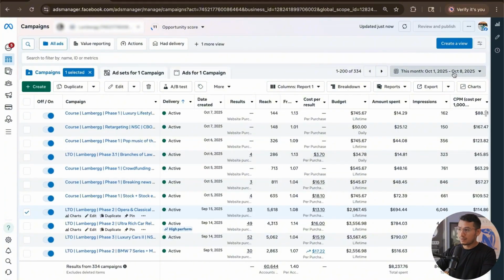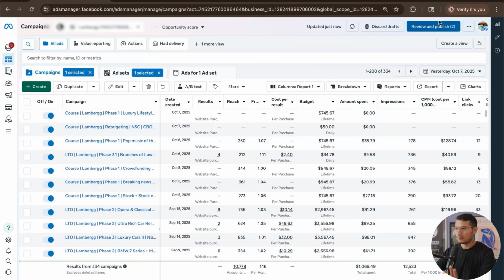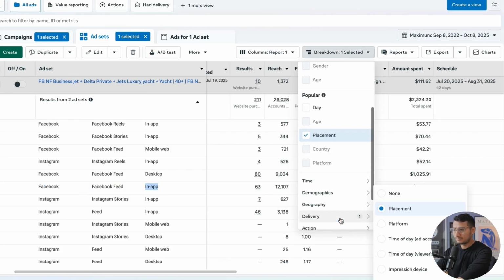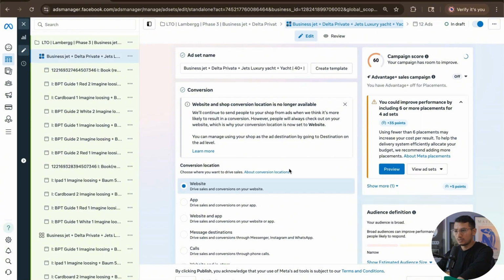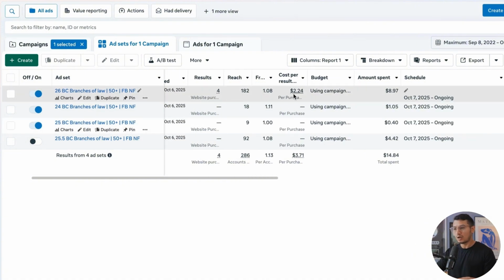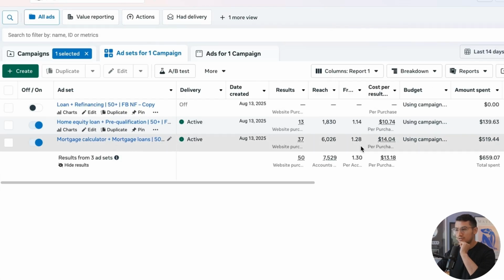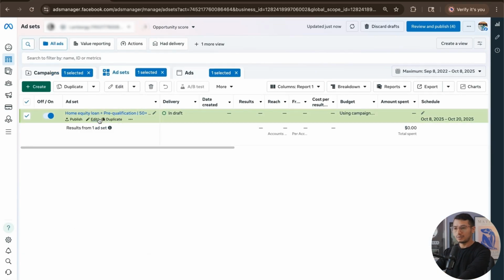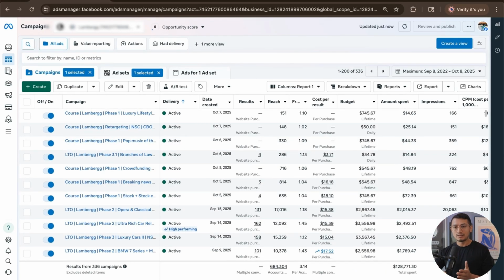How To scale Meta Ads Campaigns that's working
About Video:

Stop using Highest Volume. In this video, I show you exactly how I use bid cap strategy to get $2 cost per purchase on Meta Ads.After spending $10M+ on Meta ads and generating $20M+ in revenue, I've found that bid cap testing is one of the best ways to scale winning campaigns profitably.

What I’ve done:

• 2019 - Managed $350K+/month in ad spend as a media buyer for "Traffic and Funnels."
• 2024: Scaled my publishing offer to $1M per month then sold it for 7 figures on Jan 1, 2024.
• 2026: Now I've few offers that do $100K+ per month & building a software company.